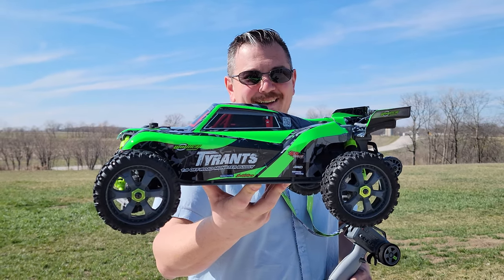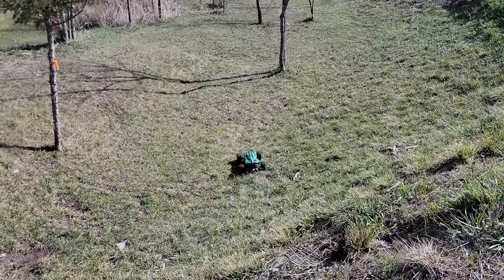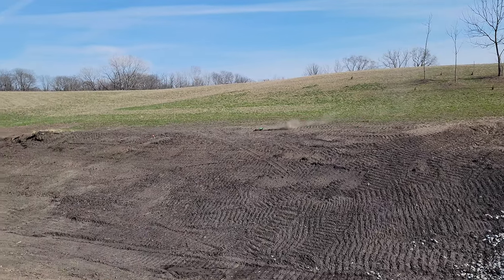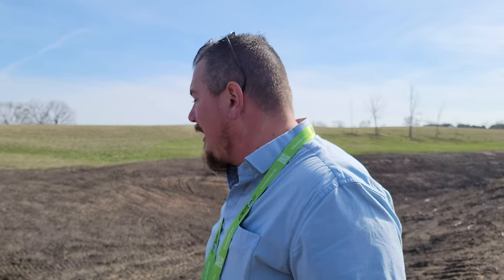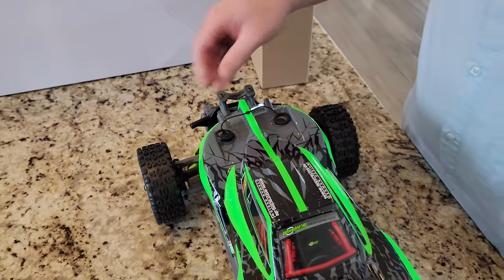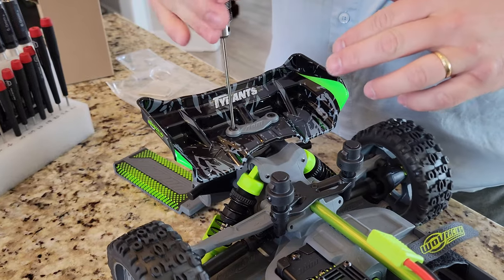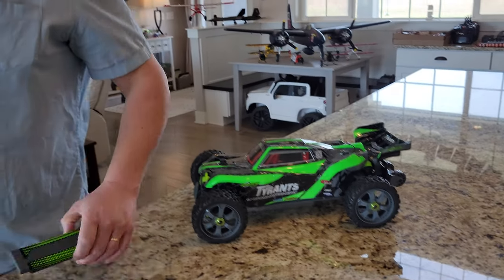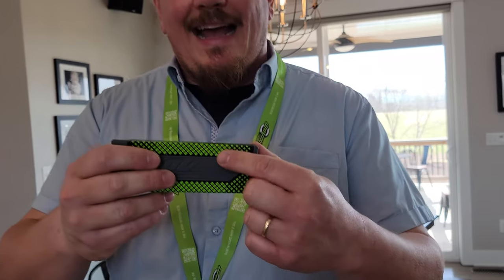WOV Racing - Tyrant - 1:9 RTR 4X4 Monster Buggy Basher - Unbox & Run